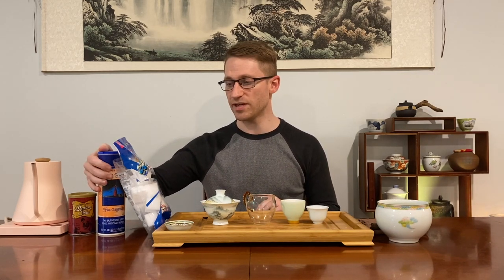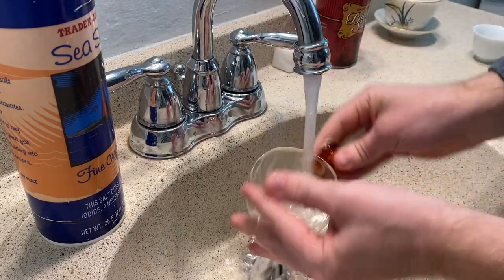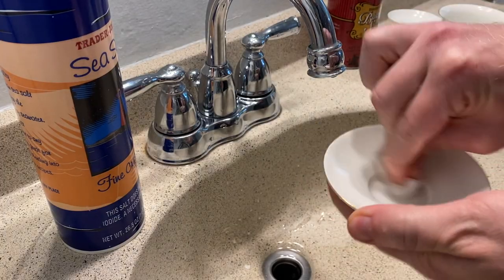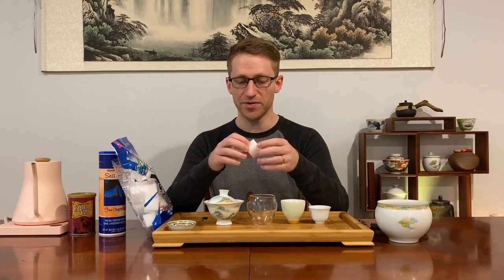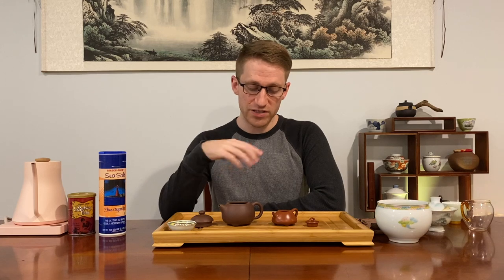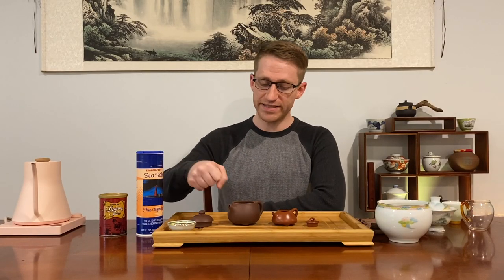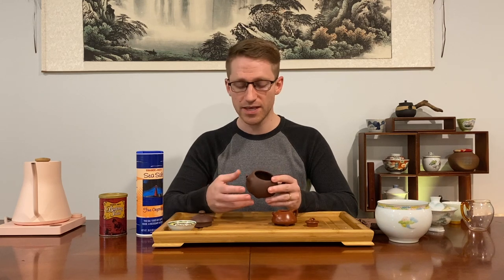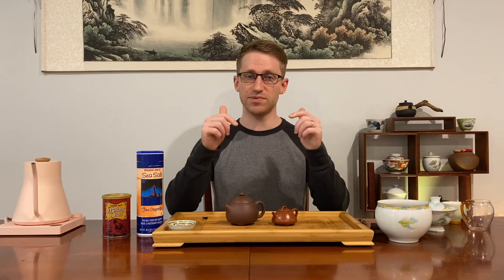HOW TO CLEAN Your Teaware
Cleaning tea ware can be tricky especially with some antique or raw clay materials, I share some of the natural materials and items I use to clean all my tea ware.

Melamine Sponge Cleaner
▶︎Magic Eraser
▶︎Salt and Baking Soda: You can buy from your neighborhood grocery store.

▶︎ Tea Scale 100 gram
▶︎ Zorijushi 20oz Thermos
▶︎Magic Eraser

💡Tip: Good tea should always be clean, natural, translucent, durable, aromatic and comfortable.

📖 Favorite Reads from 2022:
▶︎ Principles: Life & Work by Ray Dalio
▶︎ Good to Great by Jim Collins
▶︎ Psychology of Money by Morgan House
▶︎ Fooled by Randomness by Nassim Taleb
▶︎ Richer, Wiser, Happier by William Green